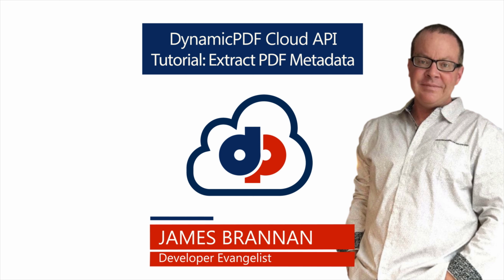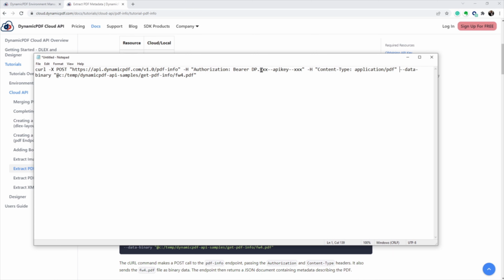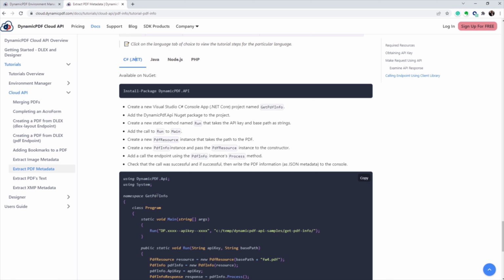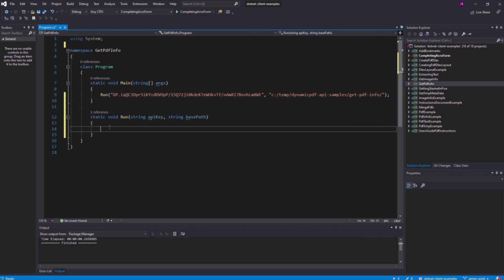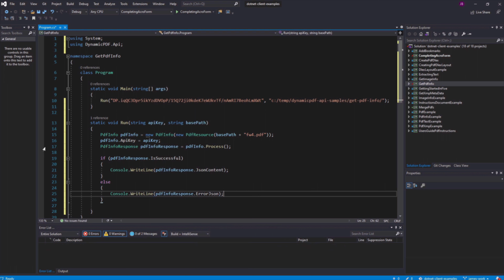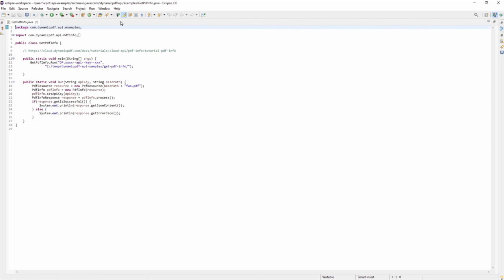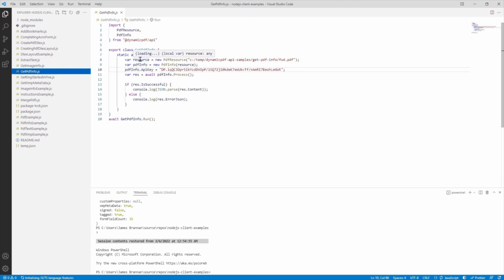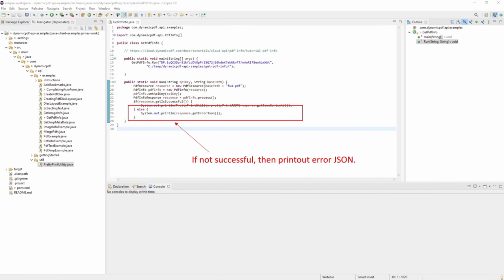Extract PDF Metadata - DynamicPDF API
In this tutorial you learn how to extract a PDF's metadata as JSON using the DynamicPDF API's pdf-info REST endpoint.

0:00 Getting Started
2:46 Call Endpoint Using cURL
4:53 Using C# Client Library
15:21 Using Java Client Library
19:30 Using Node.js Client Library
21:22 Using PHP Client Library